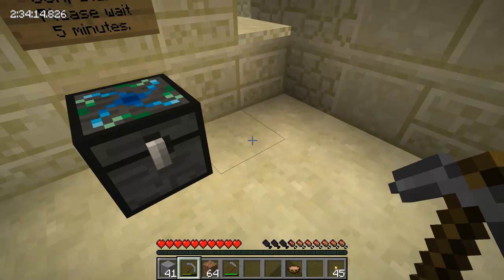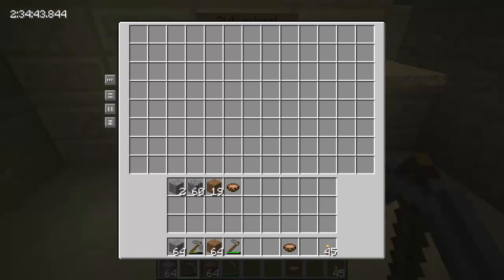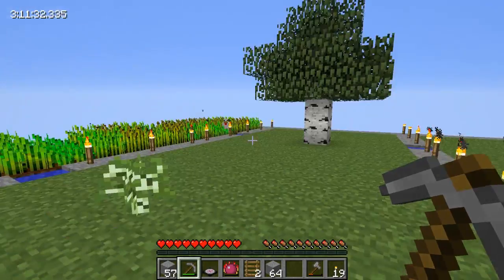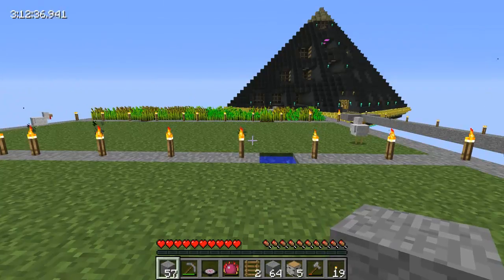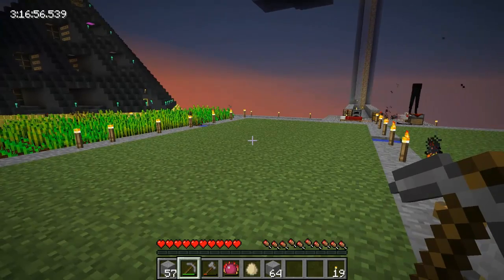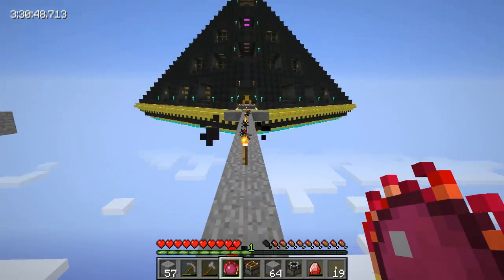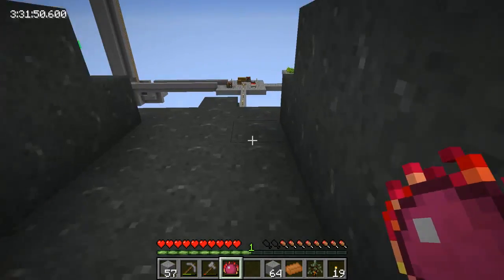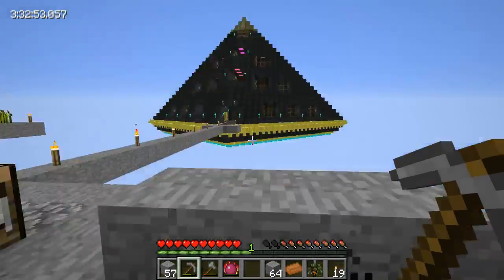FTB Insanity - Episode #4: Canadian Mode, Eh?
I'm sorry! Couldn't help myself.